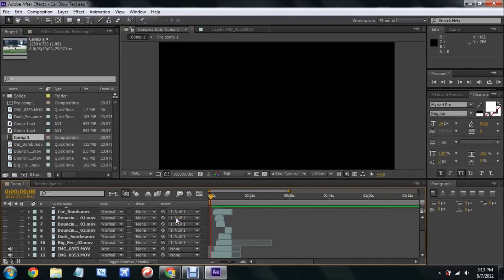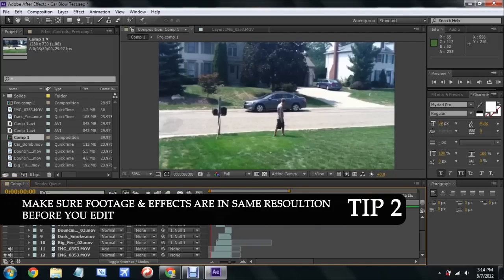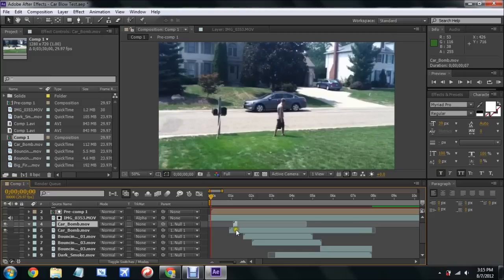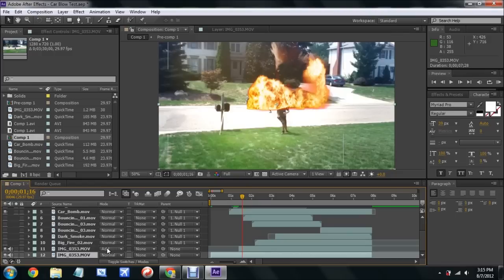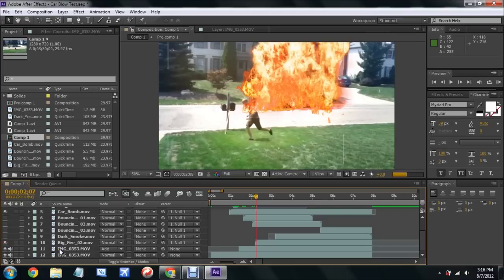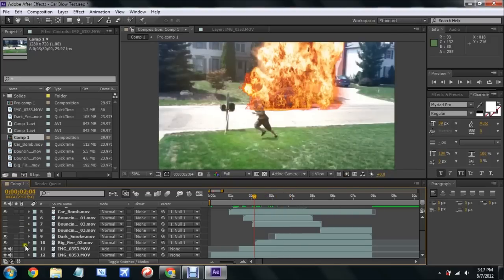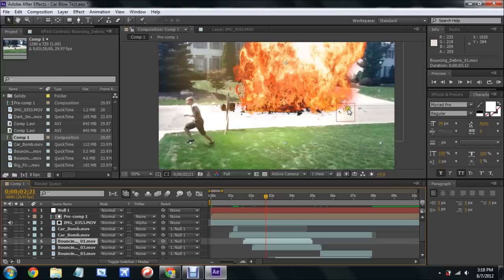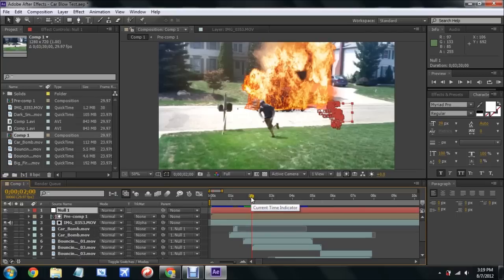VFX Breakdown - After Effects Car Bomb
Watch to see a VFX breakdown of the After Effects Car Bomb Shot!

Action Essentials 2 and Adobe After Effects are used in this tutorial, if you don't have AE2, you can find similar free effects.